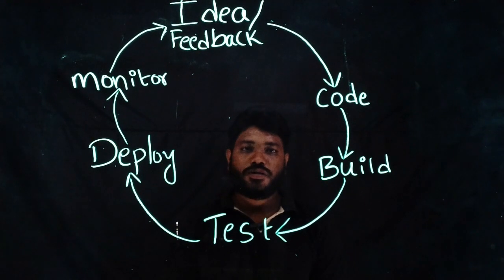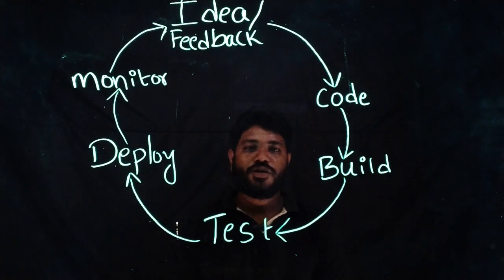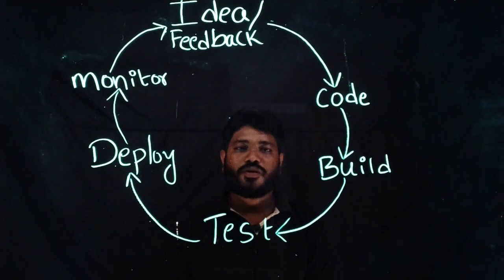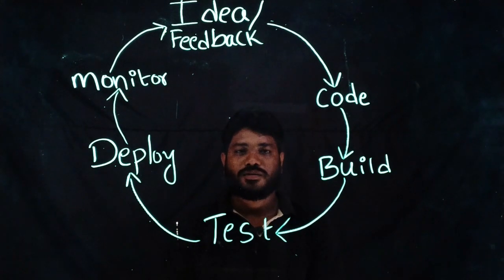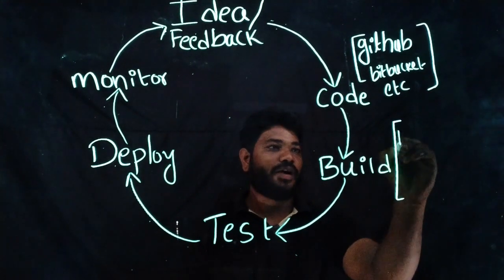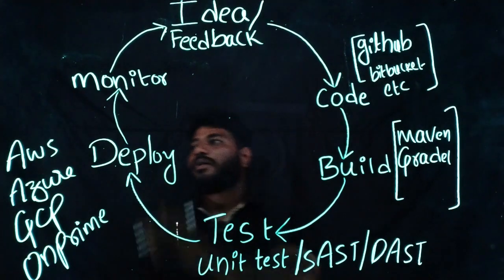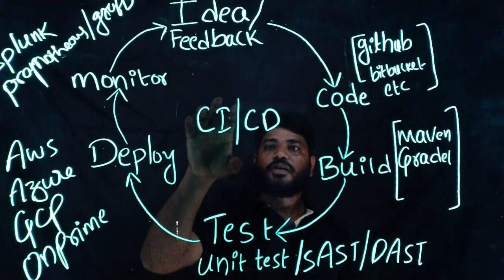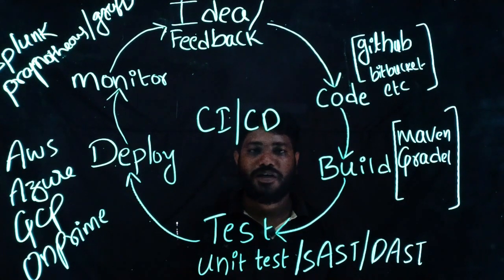DevOps lifecycle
Hi Everyone, In this video we have discussed about the DevOps Lifecycle @CodeKamikaze